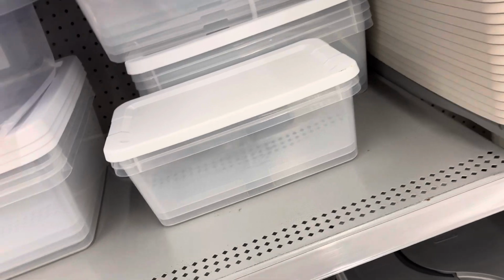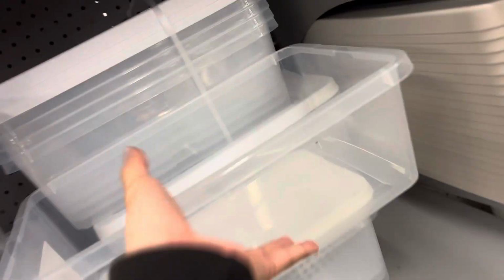9880: Finding supplies for my new cardboard vanity at Walmart in Brea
Since we were near the park in Brea, we decided to stop by this Walmart for the groceries. While we were here, I decided to find the supplies for my new vanity at this location. I last visited this place back in November of last year and bought a pack of marbles which was 3 bucks but I later found out that those marbles are much cheaper at 5-and-Below and that was the last time I ever bought marbles at this location. I chose the right-size container for my sink tub and I originally thought that it was a bit large but before I even chose this one, I looked at the rest of them to see which one was the right one for my vanity but they were not even close to being to the correct size. Those were either too small, shallow, or way too large which is why I chose this one. After I chose the container, I went to the arts and crafts section but before I even got these, I found this bench and decided to look at it I ended the video there but I just wanted to see how well this bench was. I honestly do not like these benches but after I placed it back on the rafters, I moved onto the arts and crafts section off camera and picked 3 large sheets of cardboard which is the same exact cardboard I have as of today.

Video specs:
Phone used: iPhone 15
Lens used: Standard
Microphone used: Built-in
Date of uploading: Sunday July 14, 2024
Time of uploading: 3:51 PM
Date of editing: Sunday July 28, 2024
Time of editing: 11:29 PM
Date of posting: Sunday July 28, 2024
Time of posting: 11:29 PM
Date of filming: Monday June 24, 2024
Time of filming: 9:12 PM

[C] Hot Wheels Cars, Tracks, Racing 2024